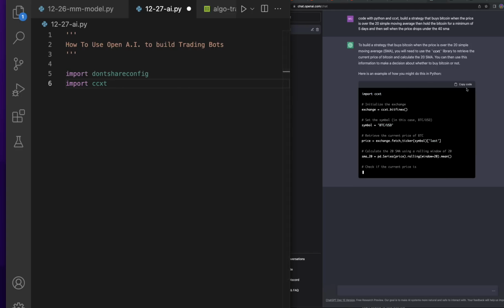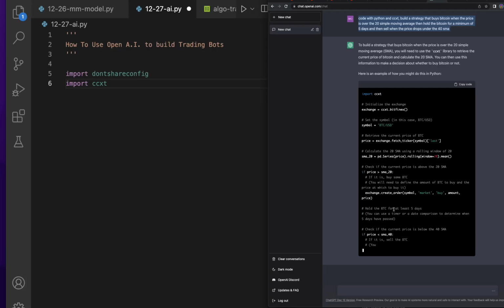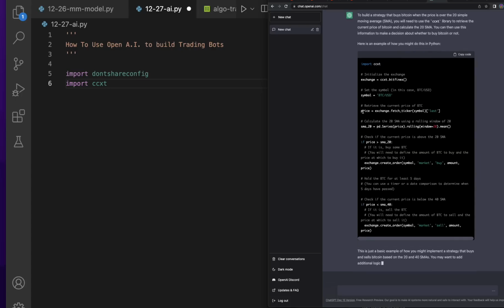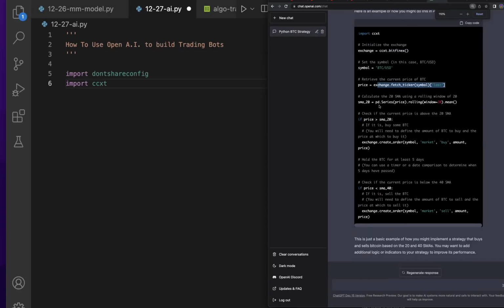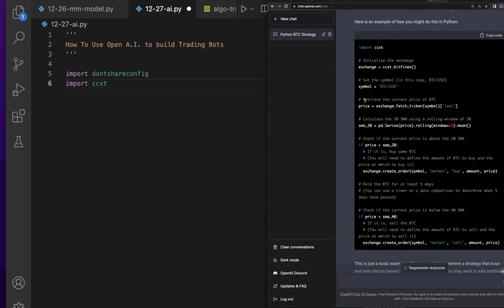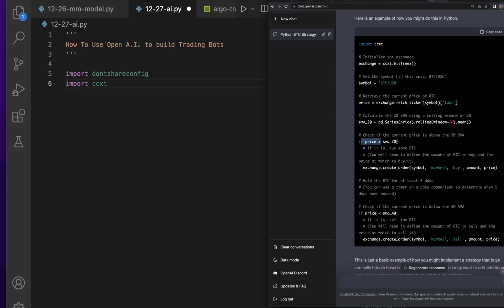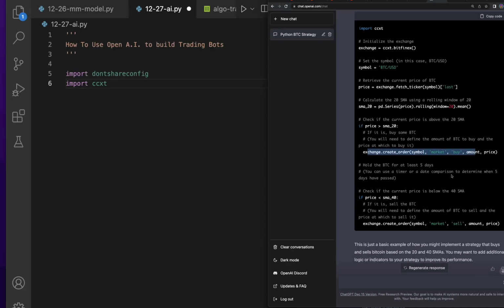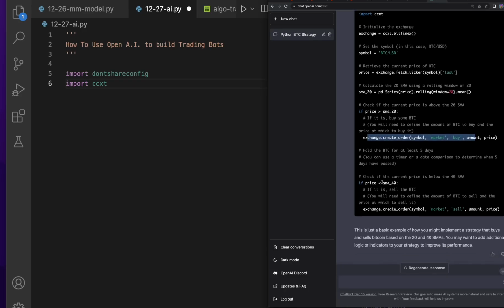AlgoTrade Bootcamp: How to Create a Basic Trading Bot Using Bitfamet and Moon Dev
@moondevonyt In this video, we'll be taking a deep dive into the AlgoTrade Bootcamp training program and exploring how to create a basic trading bot using Bitfamet and Moon Dev. We'll be coding a simple strategy that uses the 20 and 40 day SMAs to generate buy and sell signals. Join me as we go step-by-step through the process and learn how to build your own trading bot.